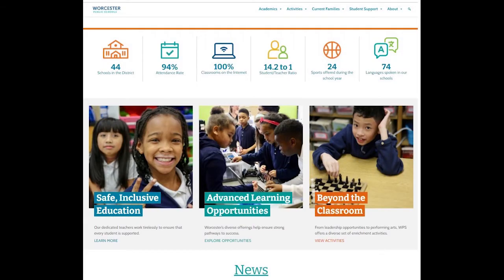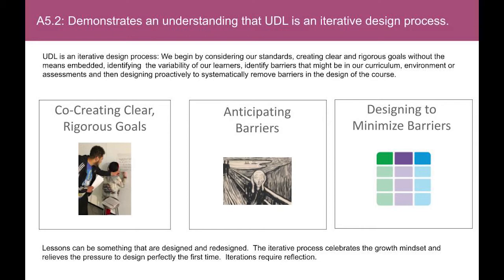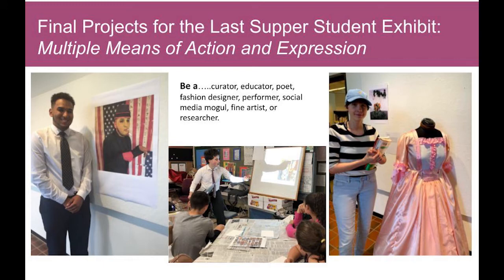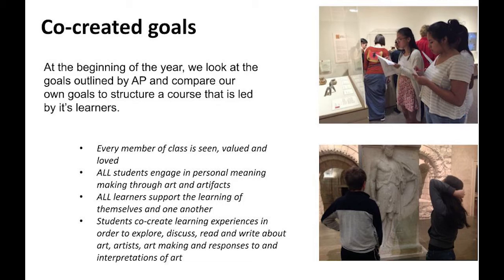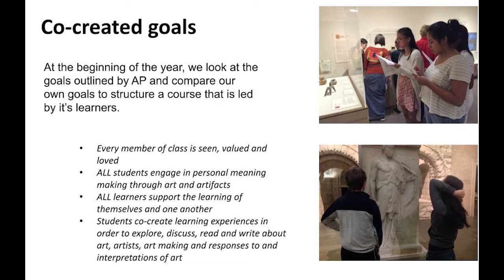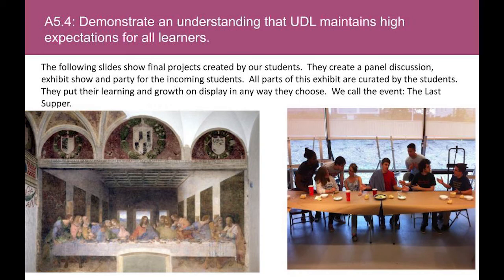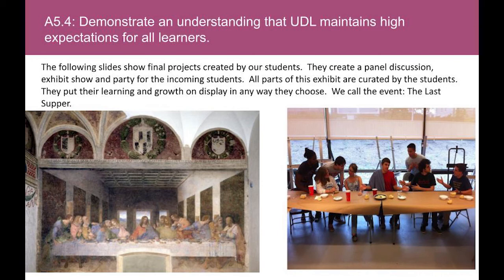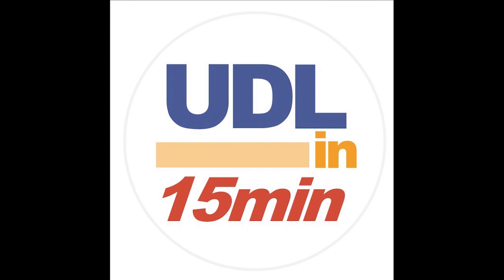UDL in 15 Minutes: Timmary Leary with audio descriptions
An AP Art History course that welcomes all learners, holds high expectations, and is held in a community-based museum. All made possible through Timmary’s application of UDL.